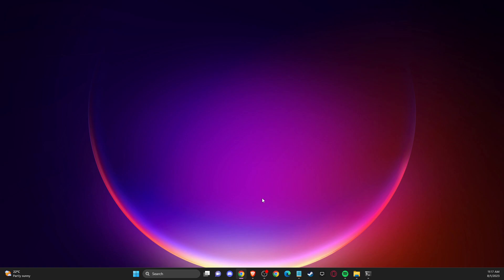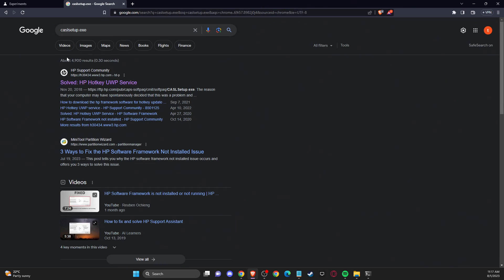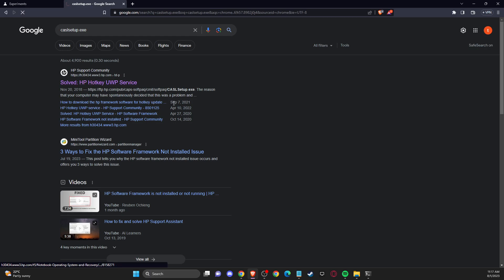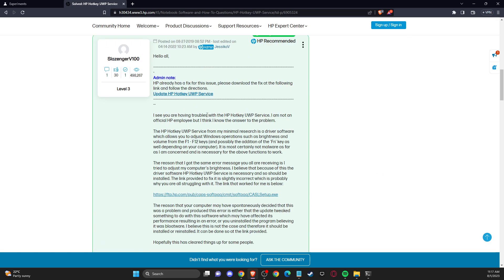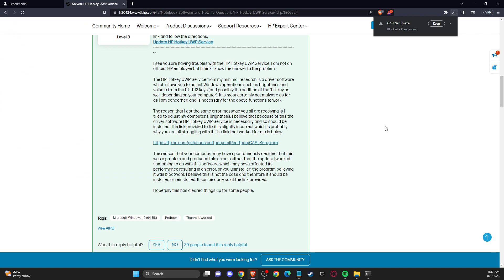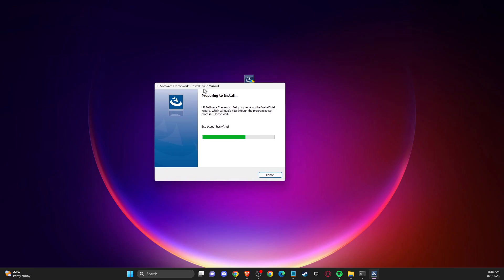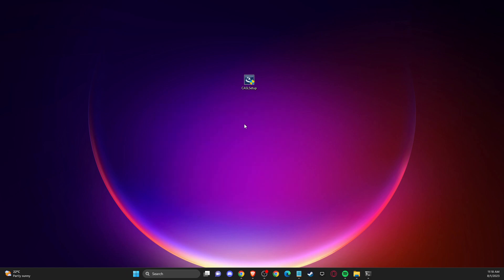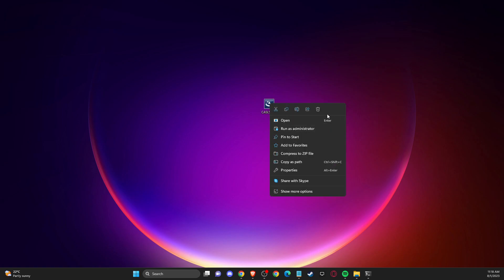Fix HP Software Framework is Not Installed in The System or Not Running in Windows 11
In this video I will show you how to Fix HP Software Framework is Not Installed in The System or Not Running in Windows 11 It's really easy and it will take you less than a minute to do it!